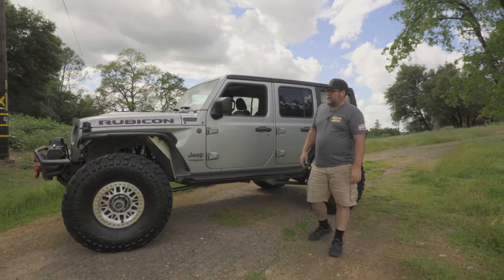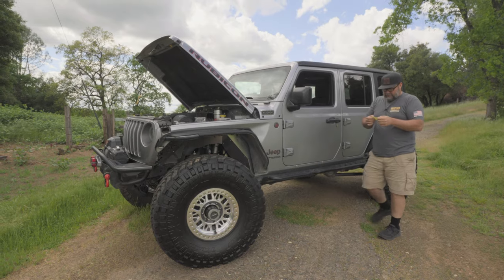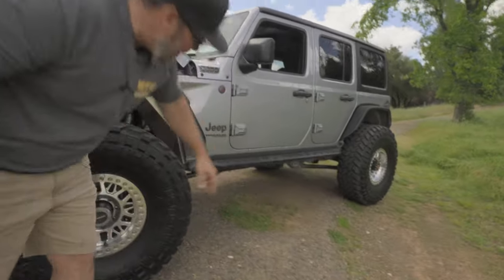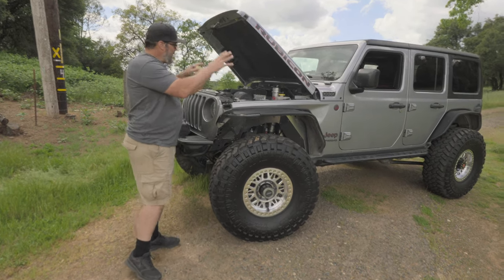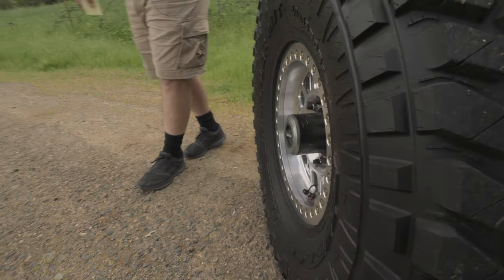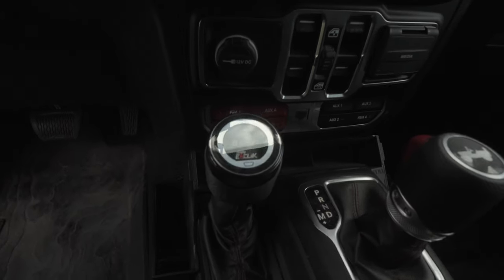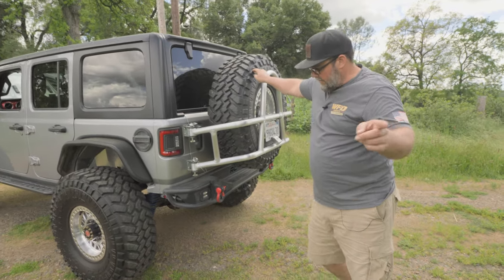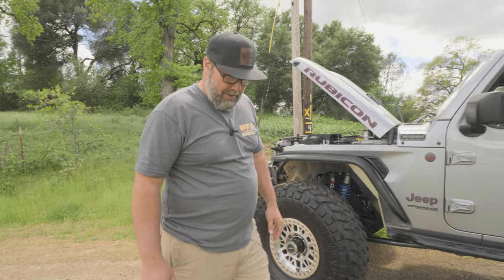Fully Built Jeep with a 426 Hemi | AMW Built 426 with WFO Concepts Longarm kit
Why have a 392 when you can have a 426?